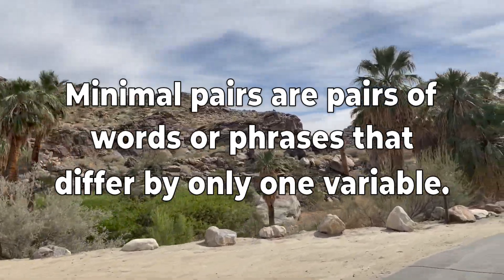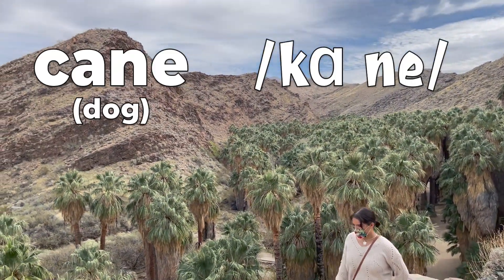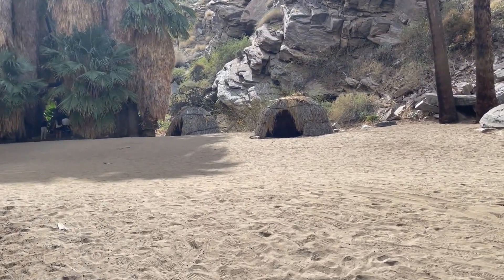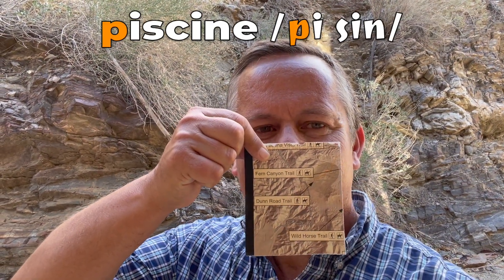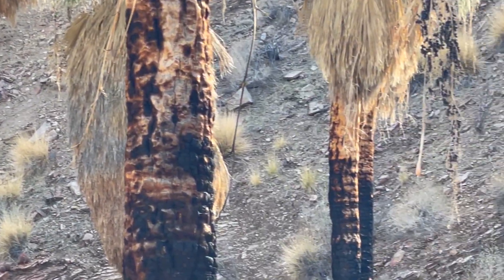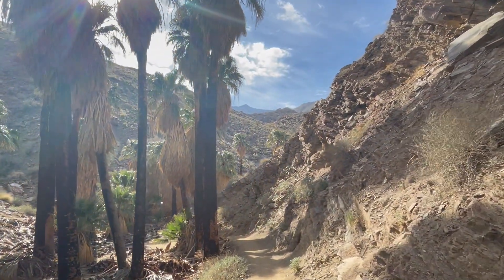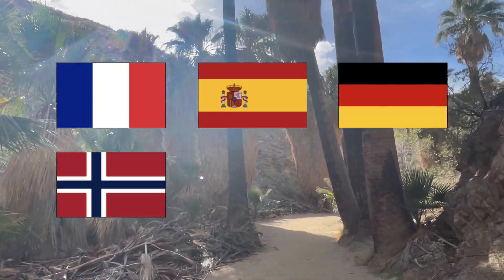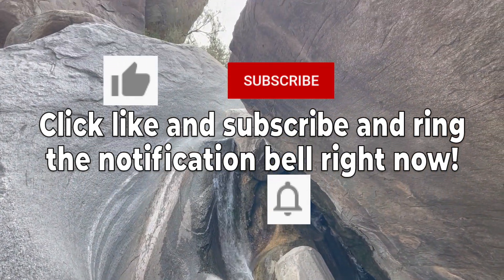5 Small Details That Make a Big Difference in Other Languages (Indian Canyons)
What makes a word different from other words?  The answer differs by language.  Discover how other world languages contrast words in ways that English doesn’t while exploring the beauty of Indian Canyons in Palm Springs.  Take a hike through Palm Canyon while learning how vocabulary in other languages work.

5. Phoneme Length
4. Stress
3. Aspiration (Aspirated Consonants)
2. Grammatical Gender
1.  Tone